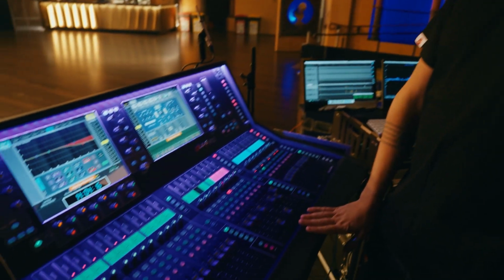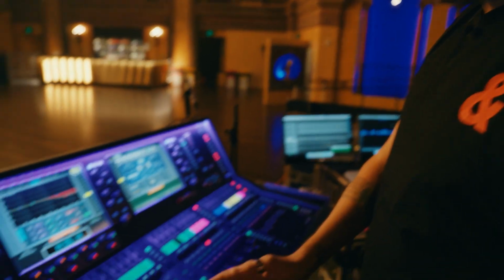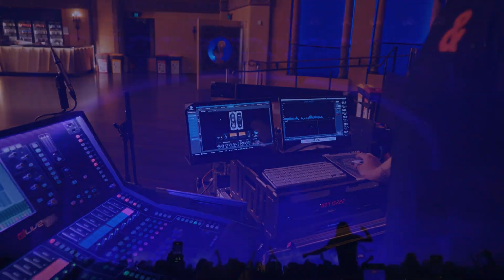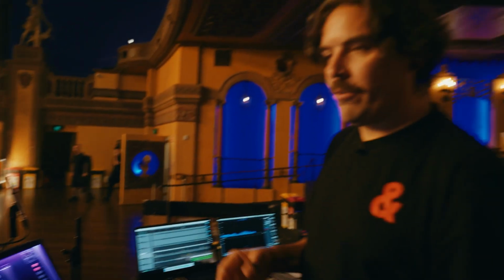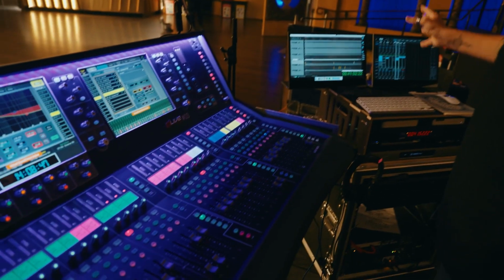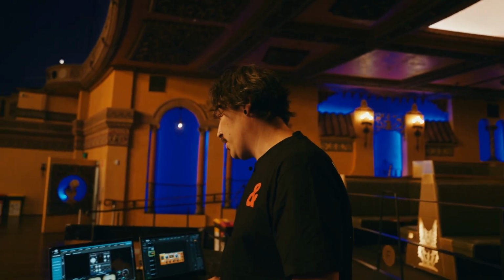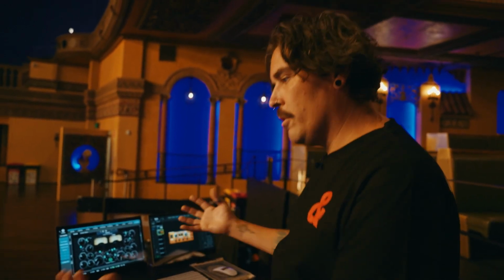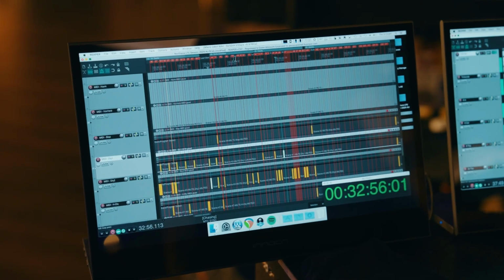FOH Mix Setup and Workflow ideas. Routing, external plug-ins, midi control, timecode automation.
Live Mix workflow ideas, routed and processed through an Allen & Heath D-Live system.

External plug-ins using UAD and Waves.

Multi-track record and midi automation through Reaper.

This video features snippets of live performance from @northlane , captured from The Forum, Melbourne in Feb 2024.

Filmed by Kim Quint.